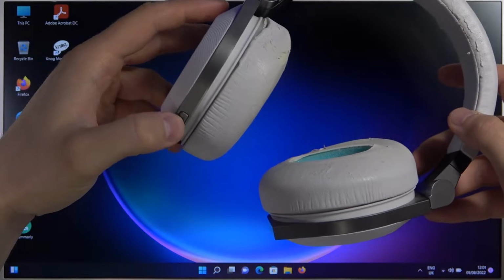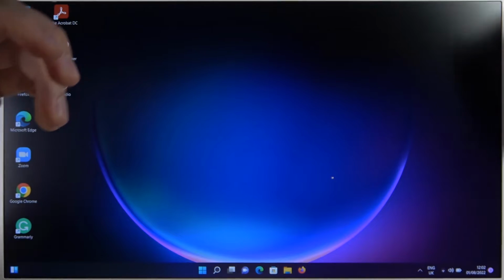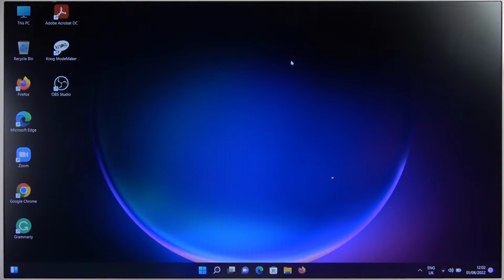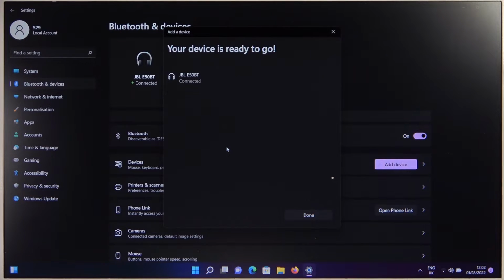How to Pair JBL Synchros E50BT with Laptop?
In this video tutorial, we'll show you step-by-step how you can connect your JBL Synchros E50BT to Laptop or PC that runs Windows OS.

How to Connect JBL Synchros E50BT with Laptop? How to Use JBL Synchros E50BT with Laptop? How to Link JBL Synchros E50BT with Laptop? How to Plug JBL Synchros E50BT to Laptop? How to Set JBL Synchros E50BT with Laptop? What is the pairing process for the JBL Synchros E50BT with the Windows PC?